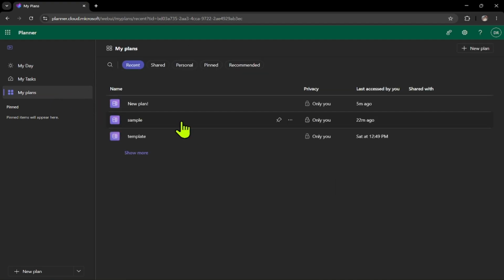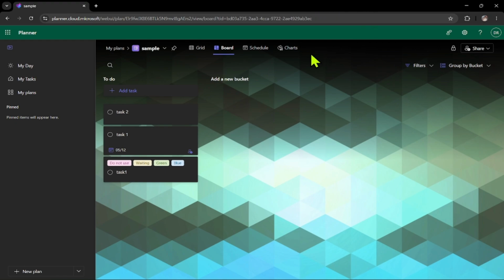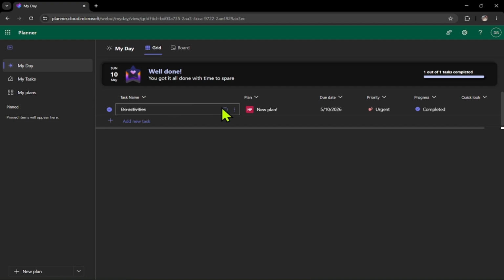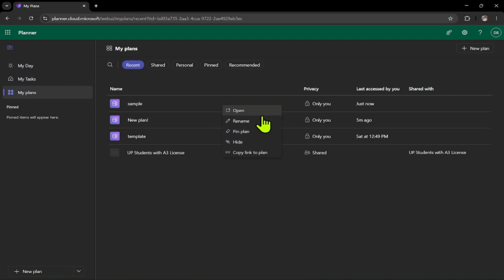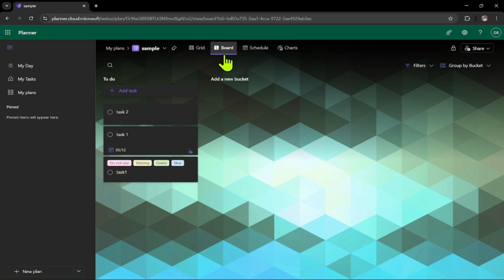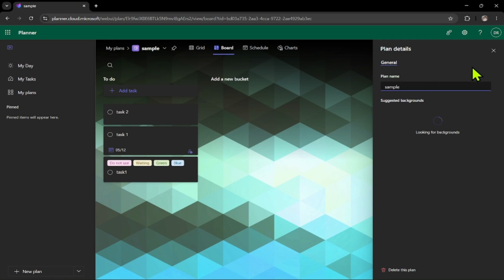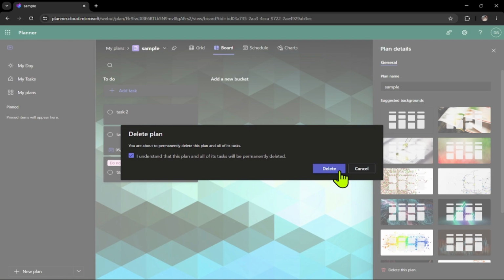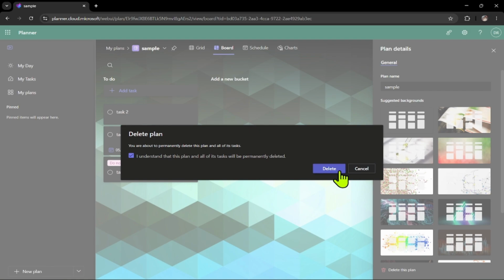Como excluir um plano no Microsoft Planner no Teams [Guia completo de 2026]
Neste vídeo, mostrarei como excluir um plano no Microsoft Planner pelo Microsoft Teams. Você aprenderá a diferença crucial entre simplesmente remover uma guia de um canal e excluir permanentemente os dados do plano no aplicativo web.

Este tutorial do Microsoft Planner abordará:
✅ Navegando até a guia Planner ou Tarefas no Microsoft Teams
✅ Removendo uma guia do Planner sem excluir os dados da tarefa
✅ Acessando o aplicativo web do Planner para configurações avançadas de gerenciamento
✅ Localizando a opção "Excluir este plano" nas configurações do Plano
✅ Entendendo os requisitos de permissão para proprietários de planos e grupos
✅ Diferenciando entre excluir um único plano e excluir uma equipe inteira

Ao final deste vídeo, você saberá como limpar seu espaço de trabalho do Teams de forma eficaz e remover permanentemente projetos indesejados do Microsoft Planner.

Se você está procurando como excluir um plano no Microsoft Planner, remover uma guia do Planner do Teams, a diferença entre excluir um plano e remover uma guia no Microsoft Planner ou gerenciar permissões do Planner no Teams, este vídeo é para você. 💡 Dica: Lembre-se sempre de que remover uma guia de um canal do Teams apenas a oculta da sua visualização. Para apagar completamente o banco de dados e suas tarefas, você precisa acessar as configurações do Plano pelo navegador.